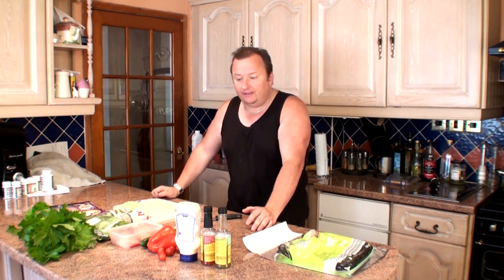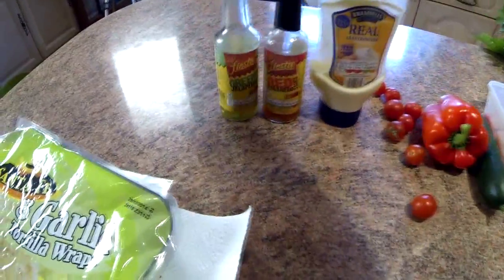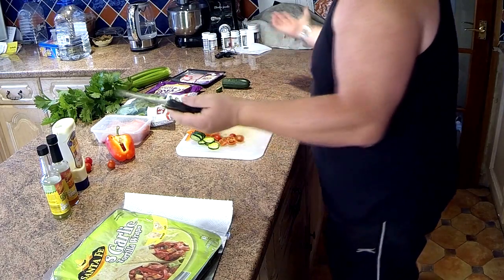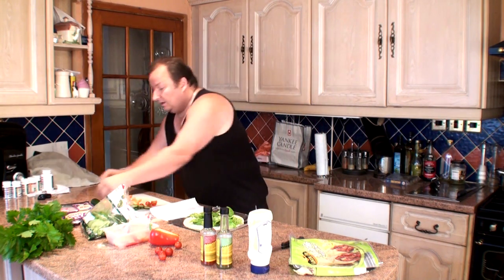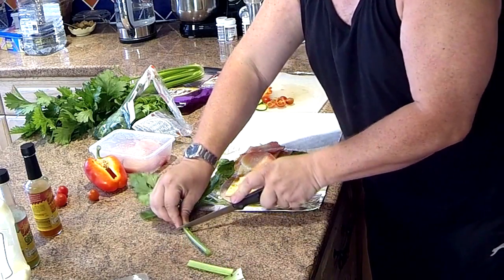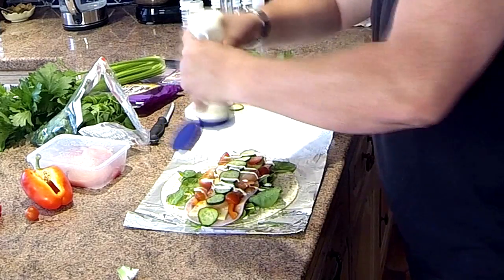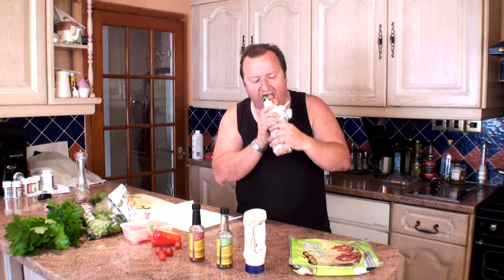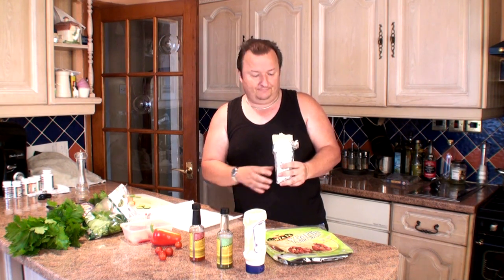How To Make A Very Tasty Healthy Snack | Wrap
How To Make A Very Tasty Healthy Snack Wrap. In this video I take some very healthy veg and turn it into a healthy fast food snack.

RetroHax
MMXVII